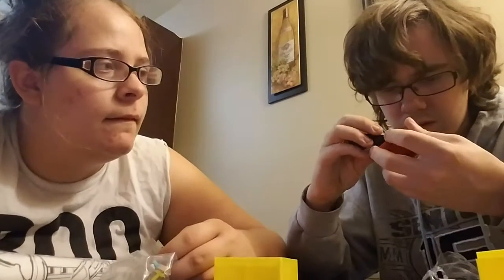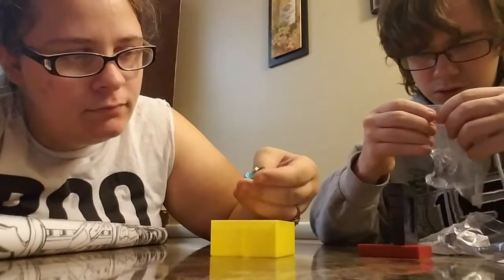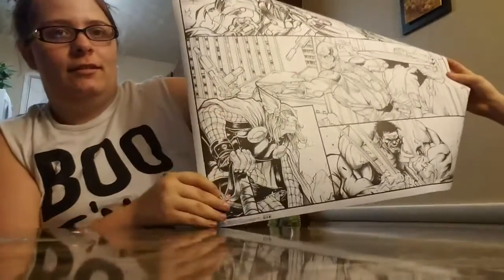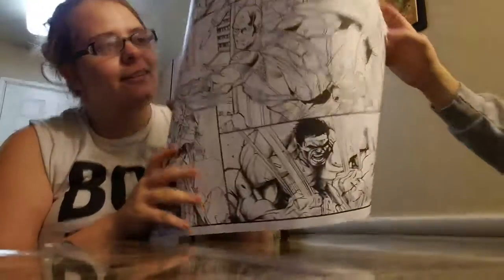Opening minecraft toy